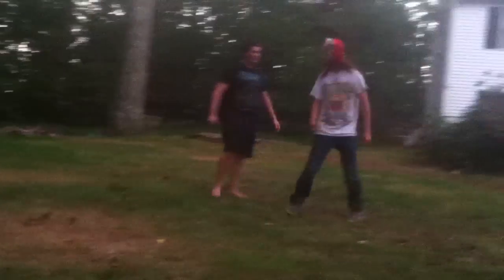BYW Wrestling- "Suplex" Instructional Video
This video will show how to do a Suplex.